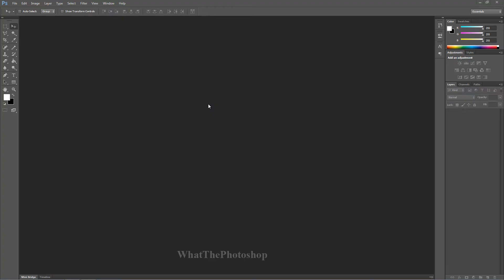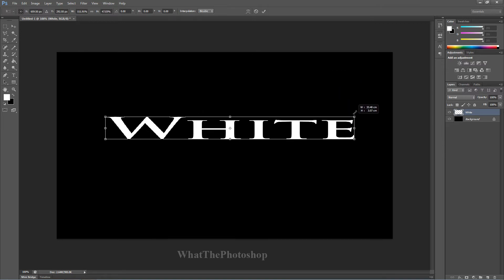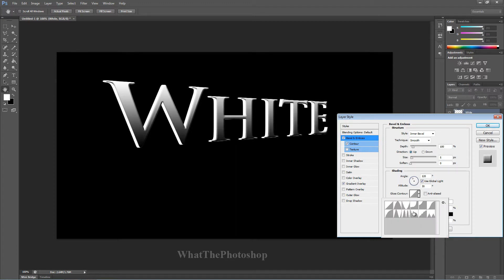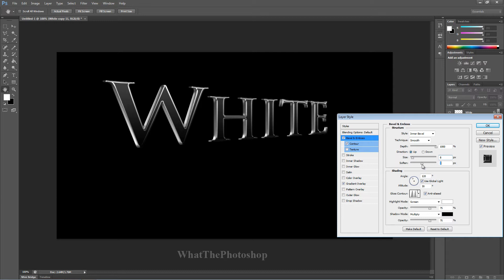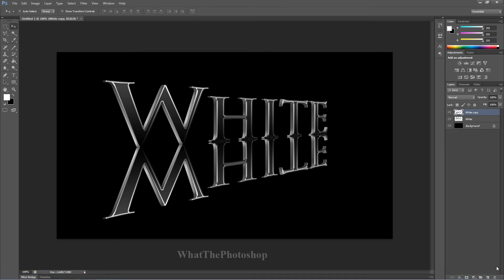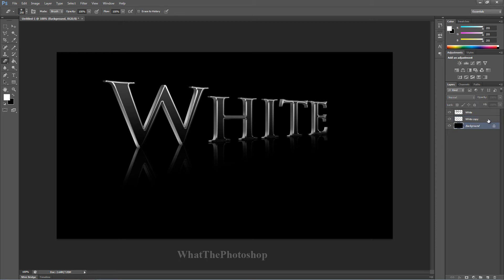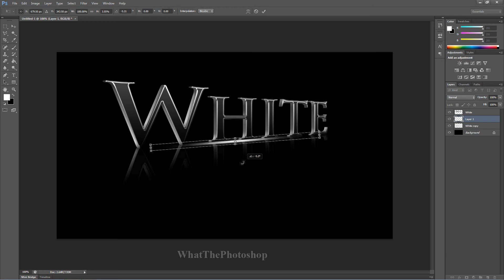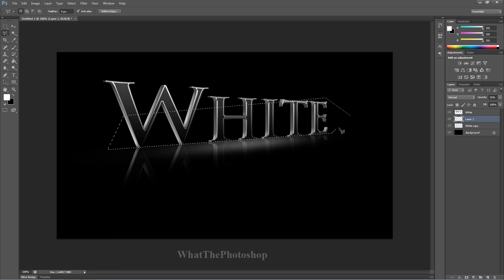How To Make 3D Text In Photoshop (ADOBE PHOTOSHOP CS6 TUTORIAL)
This is a full 1080p HD tutorial for beginners/moderate users. Enjoy.